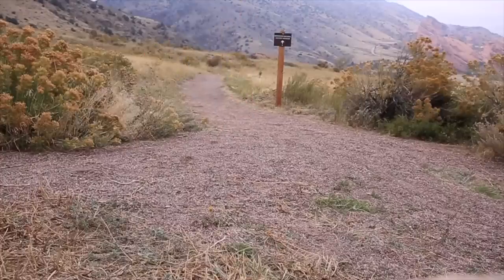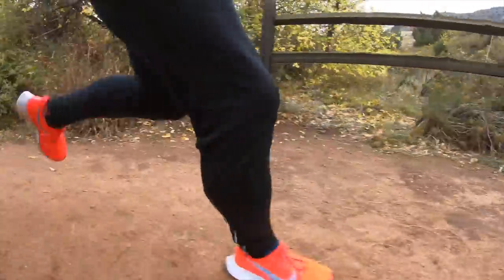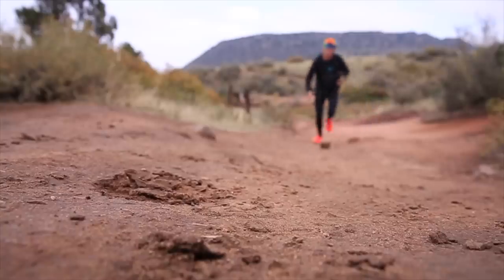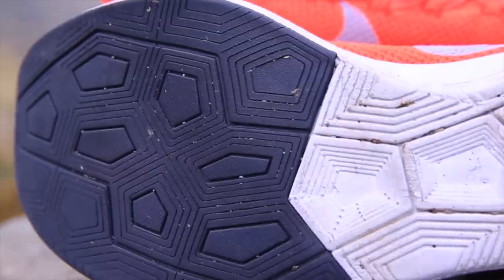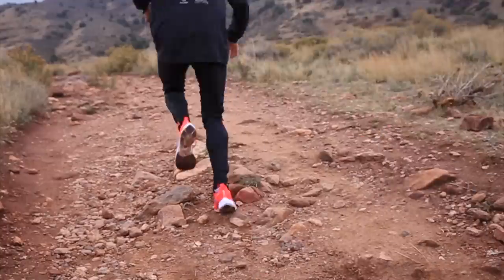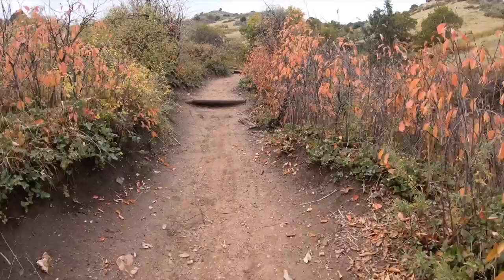Nike Vaporfly 4% Flyknit TRAIL Running Test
The Nike Vaporfly 4% Flyknit is NOT, I repeat, is NOT a trail running shoe. Nike Vaporfly 4% Flyknit is a great, lightweight, ROAD racing shoe. This shoe performed very well in my 10K Time Trial last week, which was run on a concrete creek path. BUT, I was pleasantly surprised at how well the Nike Vaporfly 4% Flyknit performed on the dirt trails in Denver Colorado. The only time I would consider wearing the Nike Vaporfly 4% Flyknit shoes on the dirt again is in a race setting on a dirt road. I think this shoe is going to be really great for some runners who race flat and buffed out trails. However, the gravel could be an issue because the outsole has zero, absolutely zero grip on the bottom of these running shoes.